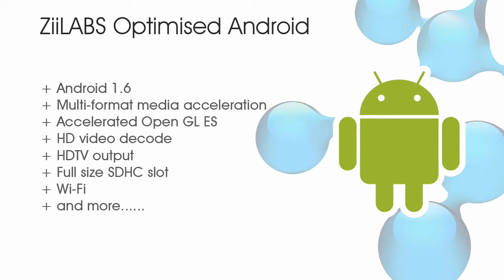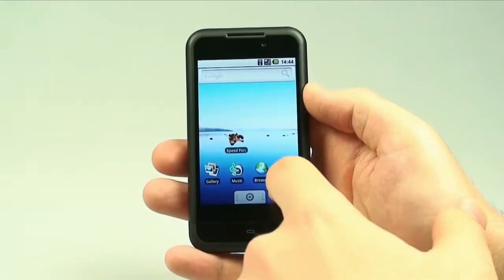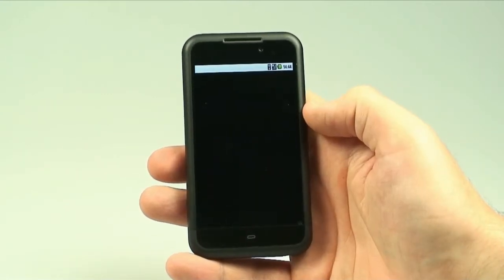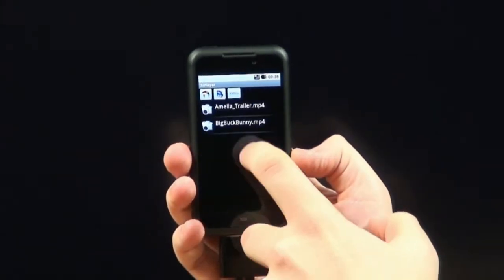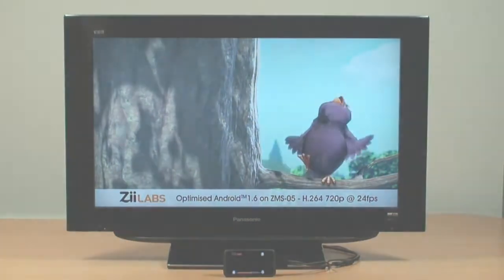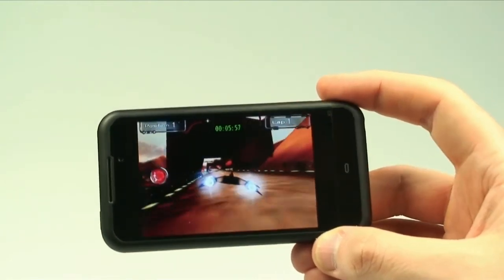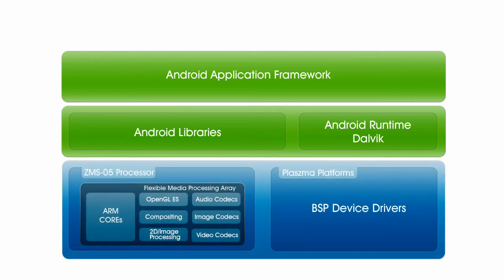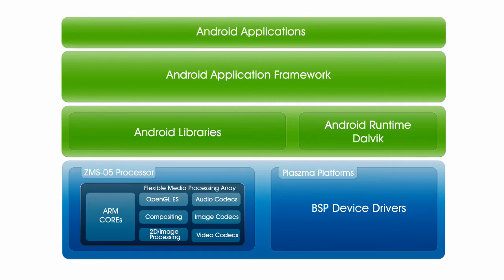ZiiLABS Android 1.6 Demonstration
ZiiLABS demonstrates the release of its optimised Android 1.6 for Plaszma Platforms.